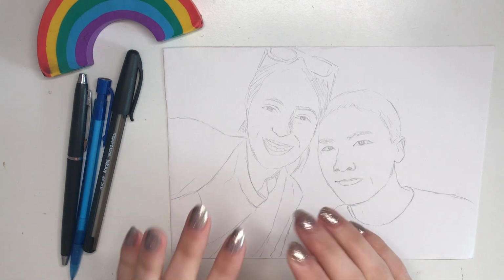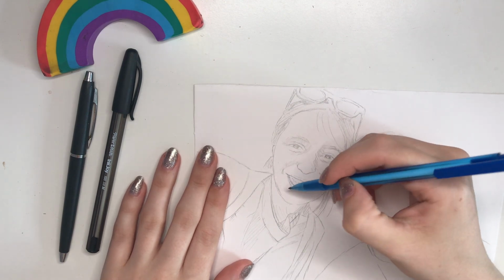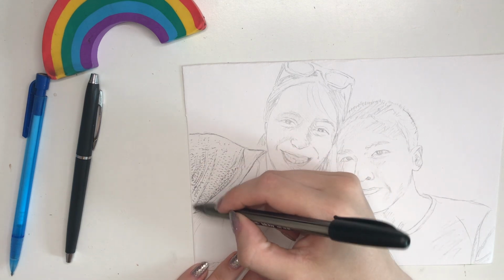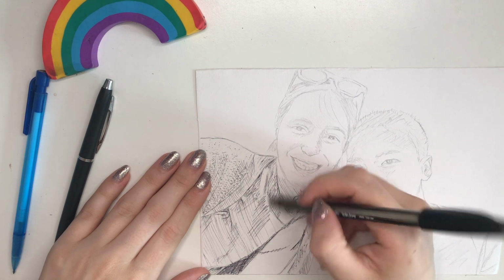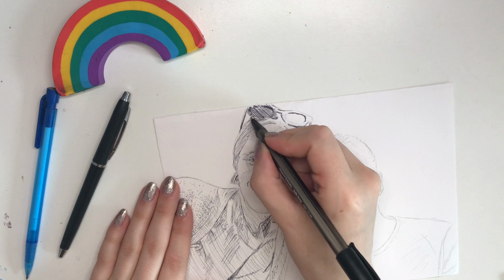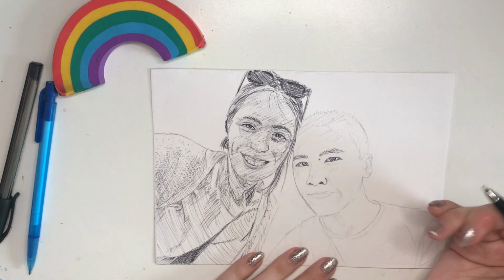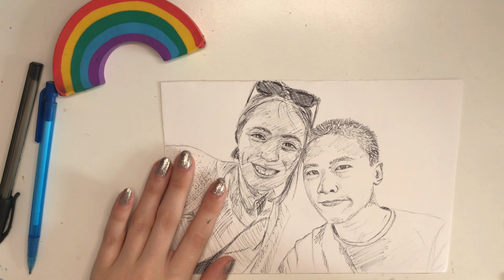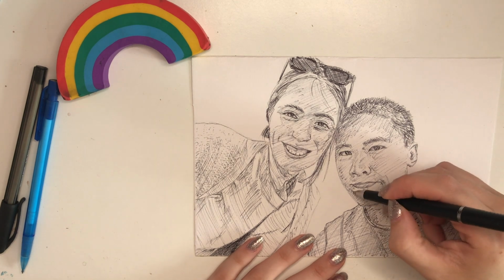[ASMR] Draw a biro portrait with me ~ sketching, drawing, rambling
Hello all!! I have my last exam next week and then I'll be back to regular scheduling 🎉
my etsy shop

three cheers for my nose whistle